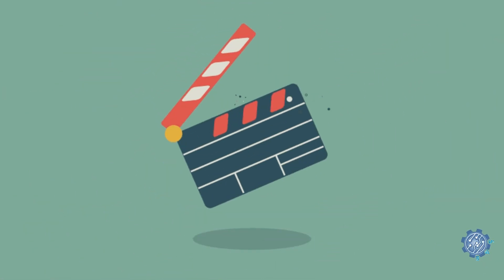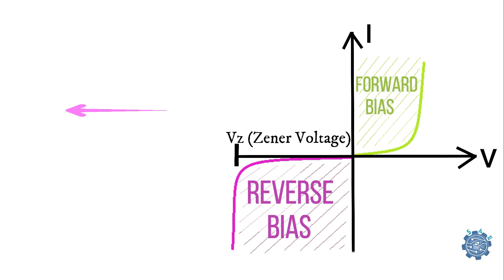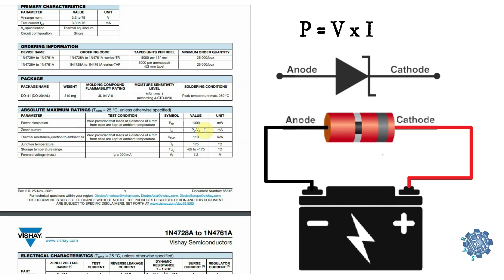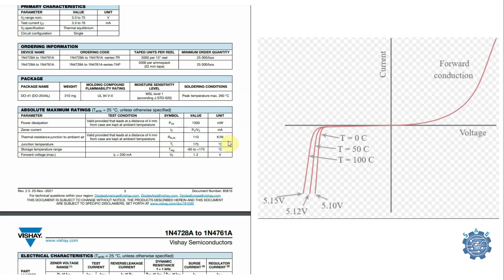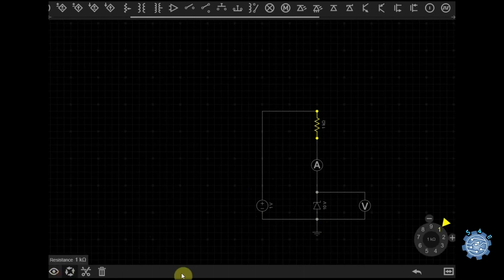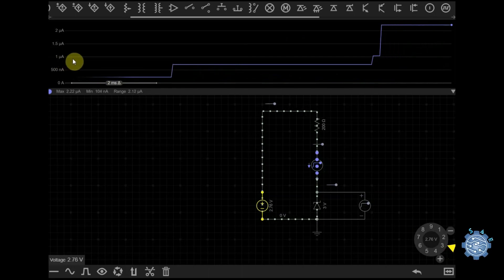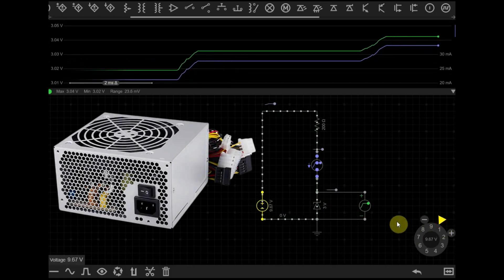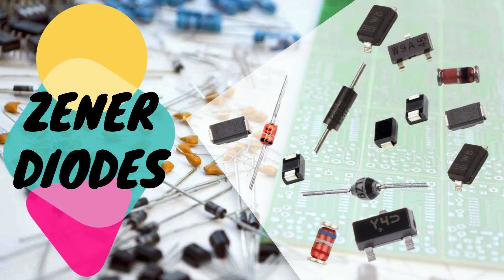Zener Diode Explained | How Zener Diodes Work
In this video is presented how a Zener Diode is working and what are the most important Datasheet parameters to take in consideration when designing an electronic circuit.

Zener Diodes are usually operating in reverse bias region, unlike regular rectifier diodes that can only be forward biased. It is designed to conduct current in reverse when the Zener Voltage is reached or exceeded.

Zener Diodes are standing at the base of modern electronic devices and circuits like voltage regulator/stabilization circuits, overvoltage protection circuits, etc. Therefore it is important to know how to use one and to know why leakage current, power dissipation, case package, temperature coefficient, etc. are important when building your device.